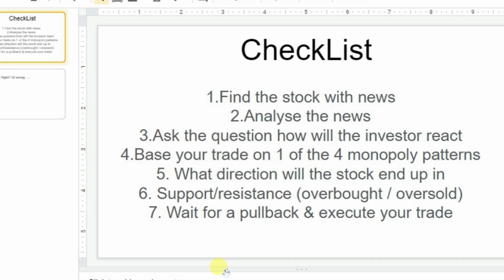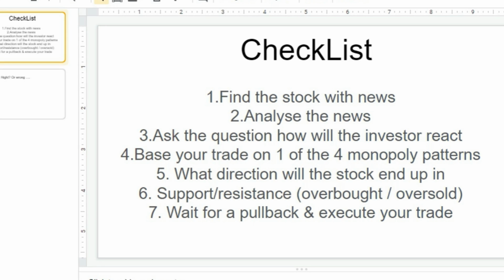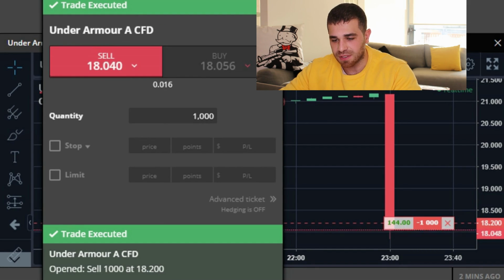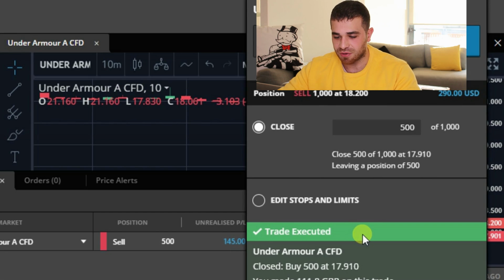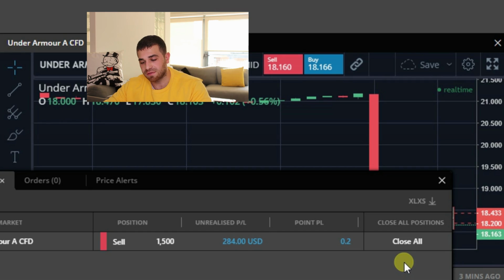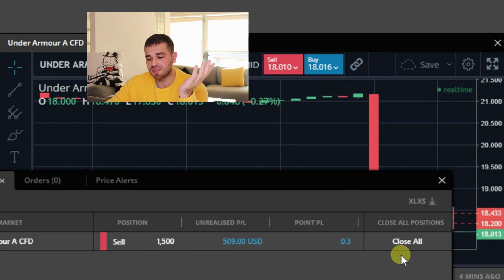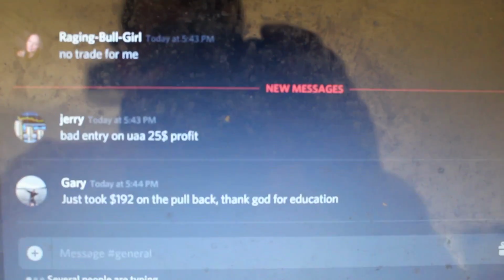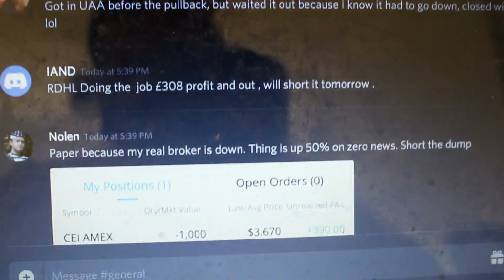How To Make $500+ a Day Trading Stocks ...Stock Market For Beginners 2020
How I made over $500 day trading the stocks Market in just under 10 minutes, Today I break down my trade for you guys step by step , if you're a beginner in the stock market watch til the end. Join the monopoly discord & learn how to trade with my 3 in 1 course

Day trading takes a lot of emotional control rather than pressing buttons. If you want to succeed at this craft then you will work on the psychology & emotions behind trading. With profits also comes losses, which needs to be viewed as part of making money in the stock market. Trading is a business. Every business has profits & expenses.

Smashy smashy if you found value.